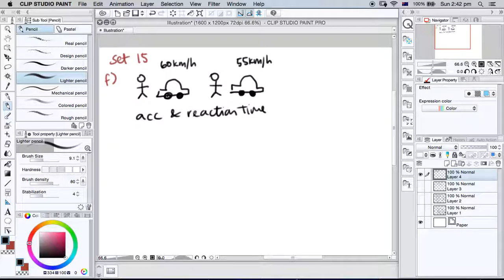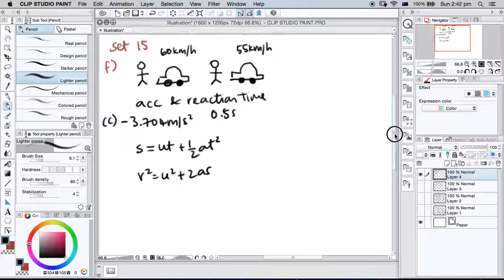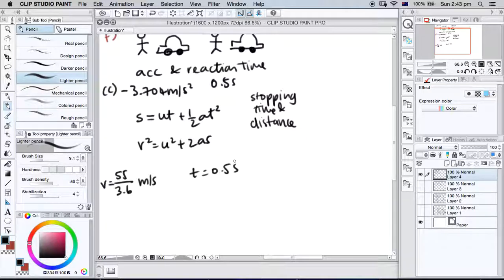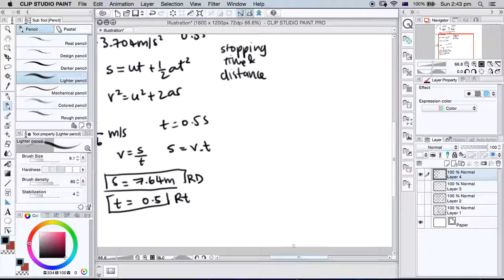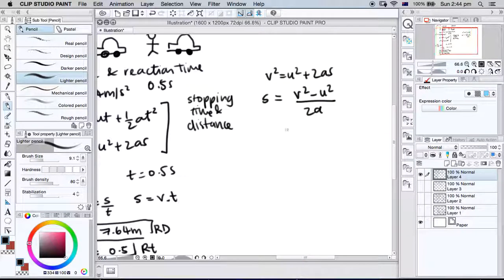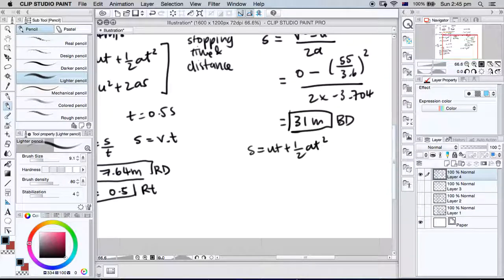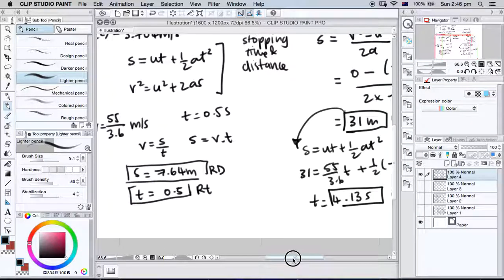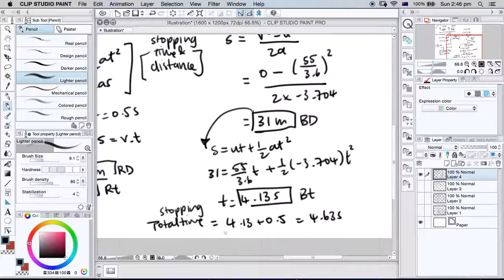STAWA Physics Year 11 Set 15 10f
Worked solution for STAWA Physics Year 11 Set:15 10f

Another way you could solve for time is to use: a=(v-u)/t instead of using the quadratic equation.